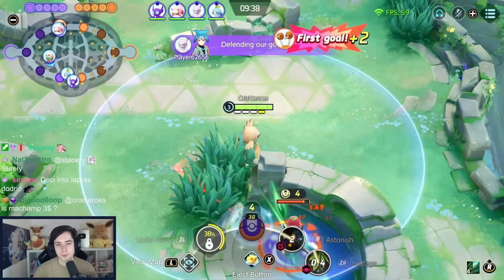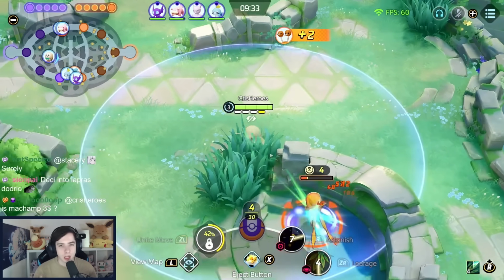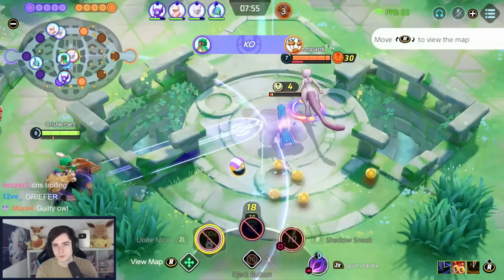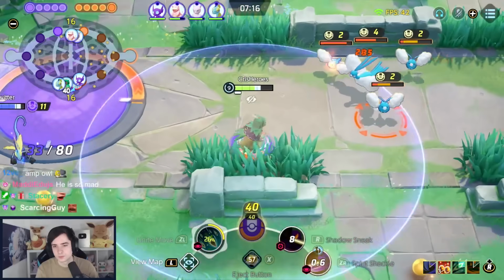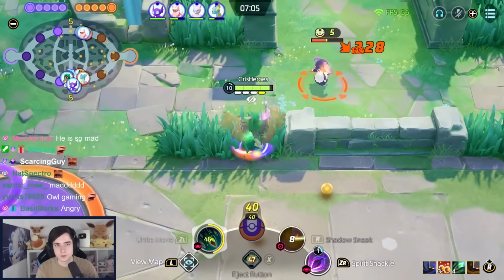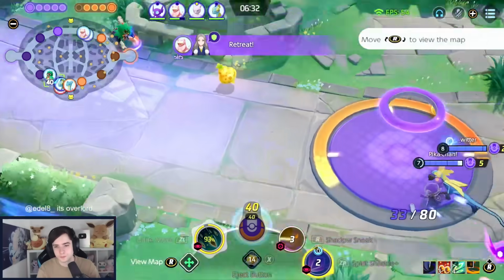This NEW BEST DECIDUEYE BUILD is Insane after the BUFF | Pokemon Unite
NEW BEST DECIDUEYE BUILD after the Unite Move BUFFS | Pokemon Unite